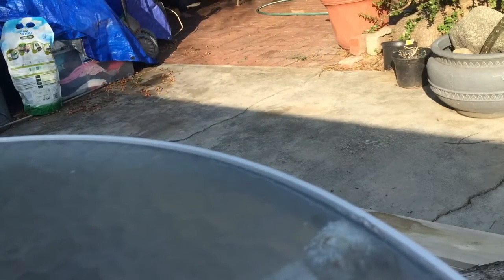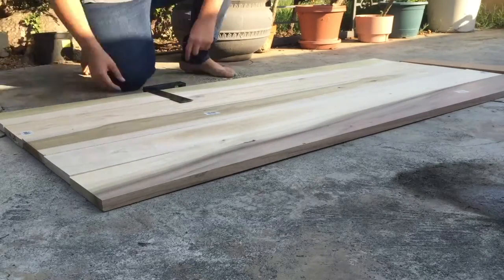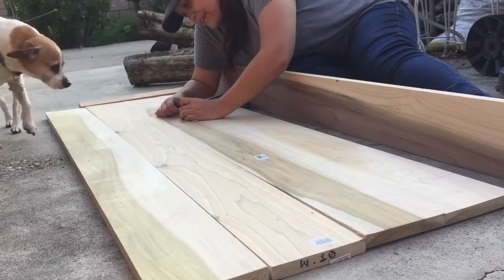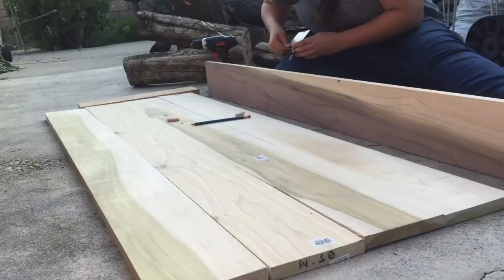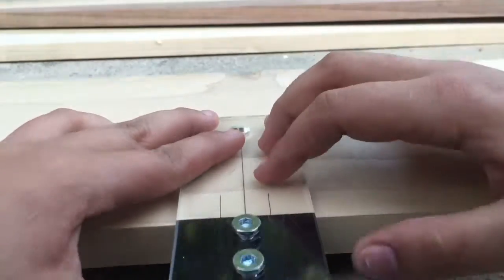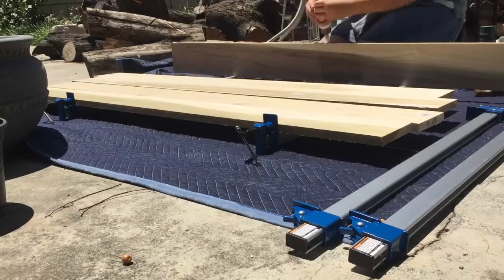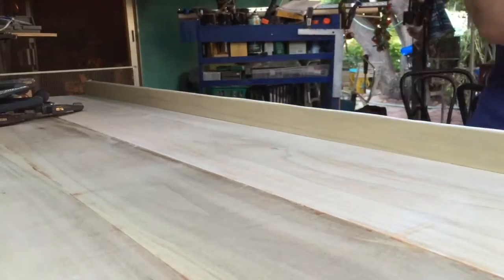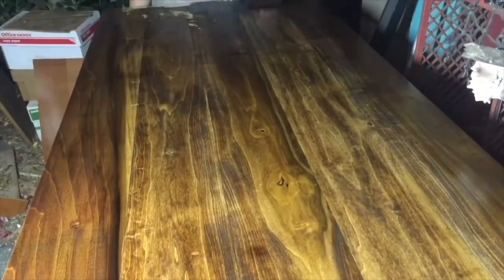Modern Table || How To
In this video I show how I made a modern table with hair pin legs.